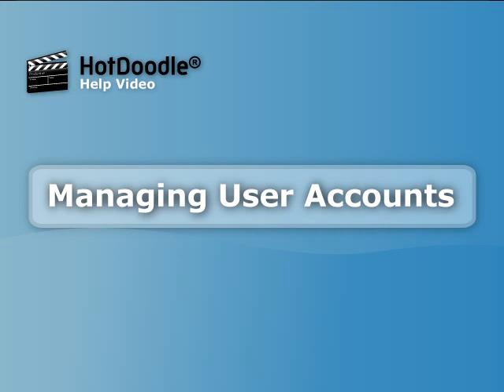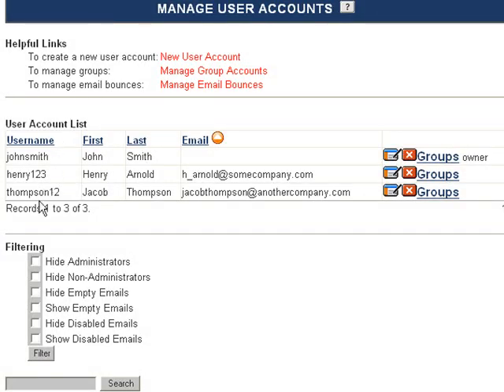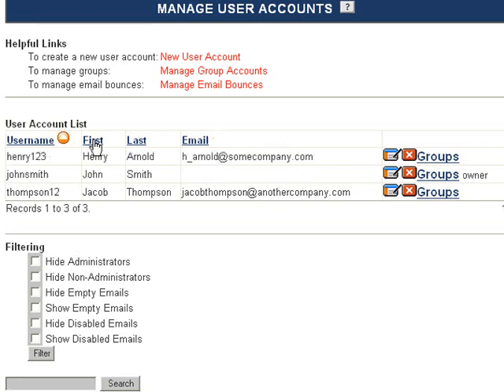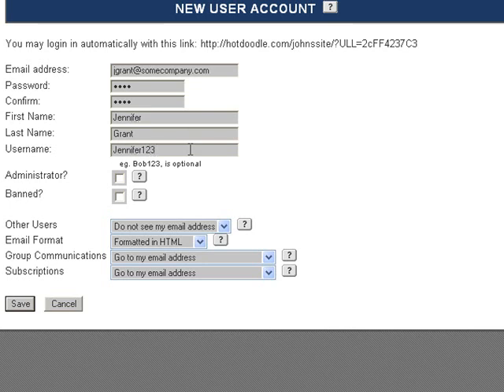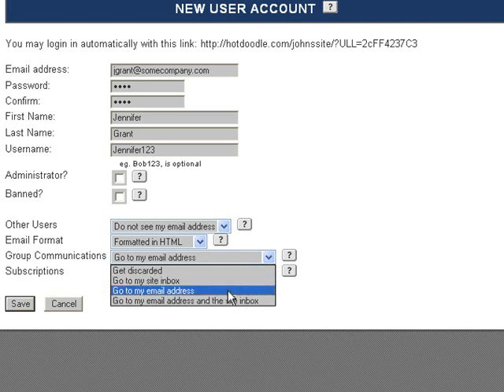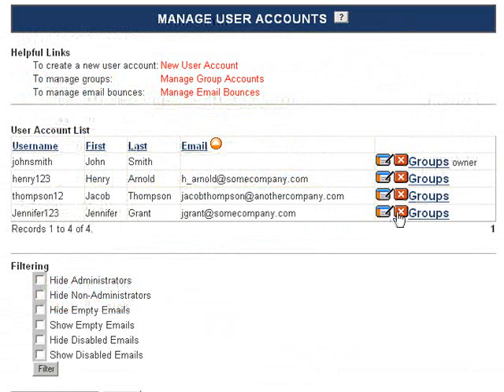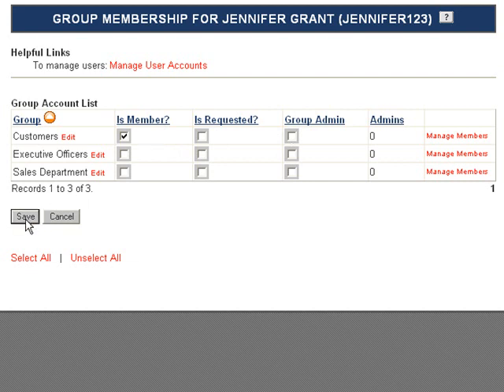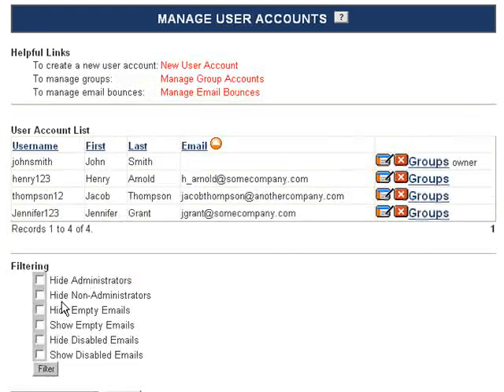Web Design Tutorial: Add and Edit User Accounts on Your Website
A web design tutorial on how to add, edit, and delete user accounts on your website using the HotDoodle Website Builder.

or have one of our web designers create a website for you.